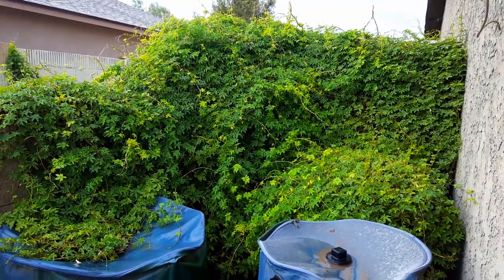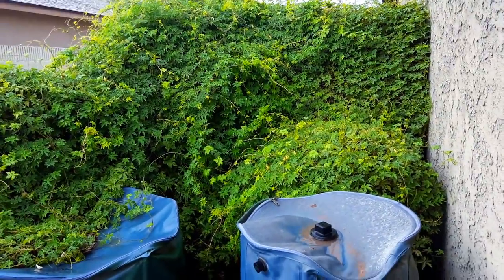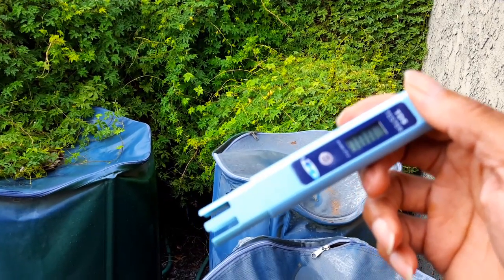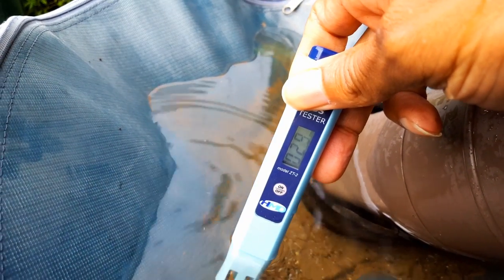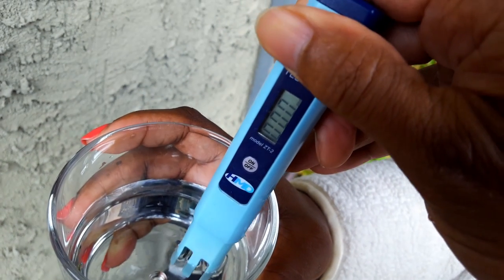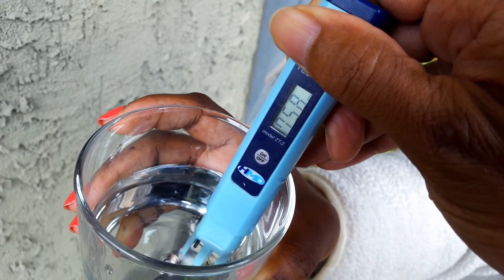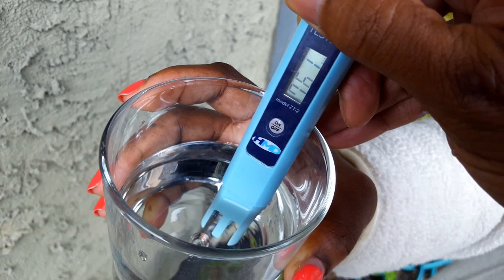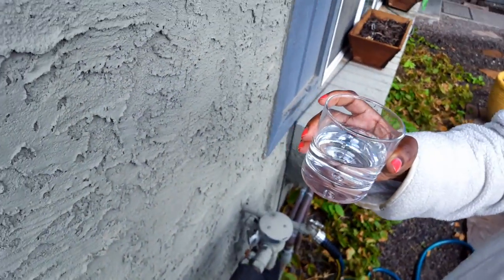How clean is the water you use in your garden?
A quick video on water quality  and how to get the cleanest water for your garden.